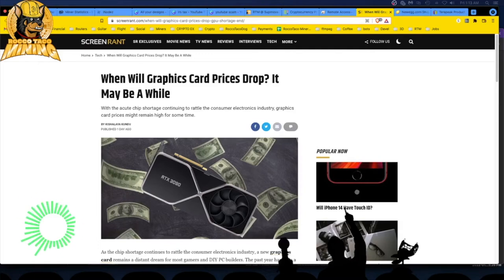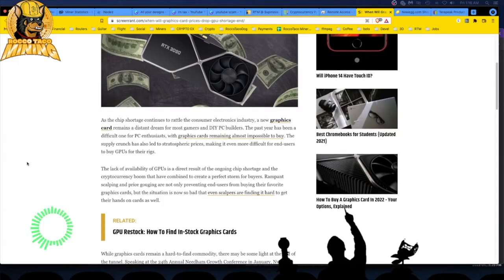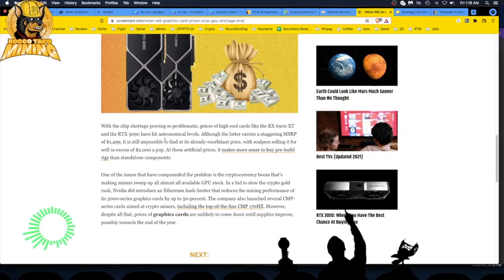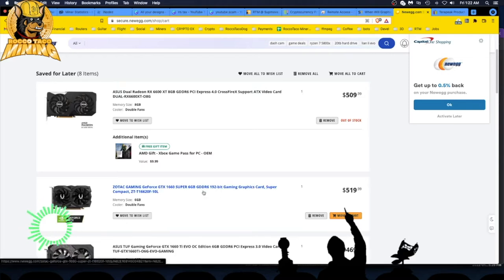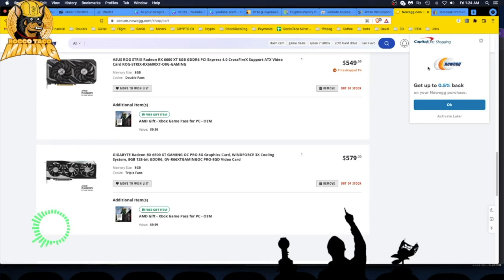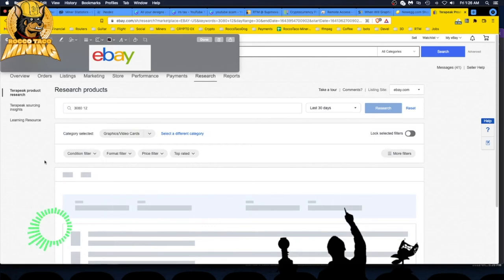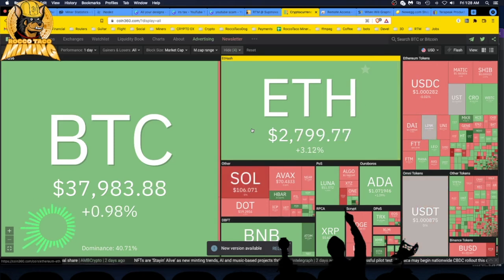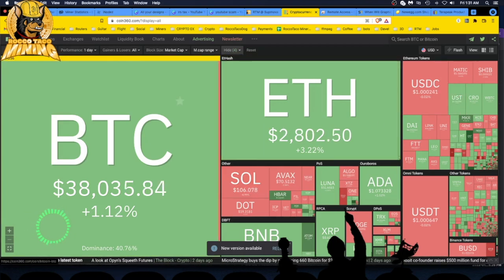When will GPU prices fall?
Well, do not hold your breath. Prices have leveled off, some are selling their rigs. But prices are leveling off and heading back up in some cases. Still difficult to find GPUs and the prices are still high to ROI. So do your research.

- 750W Power Supply
- 750W Server Power Supply Kit (656363-B21)

✅  Laptop Mining
- Lenovo Legion 5 1660 Ti GPU